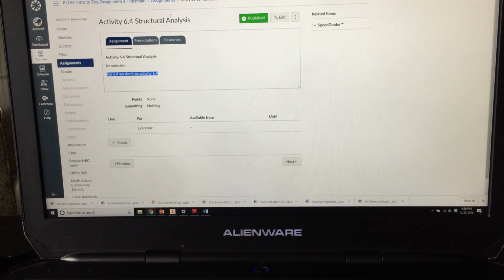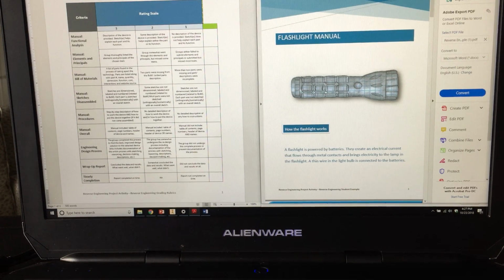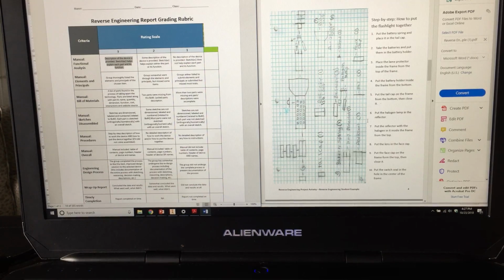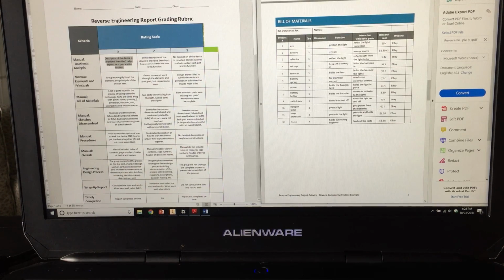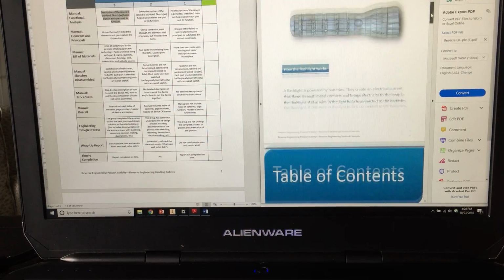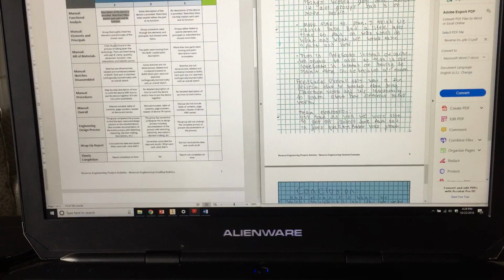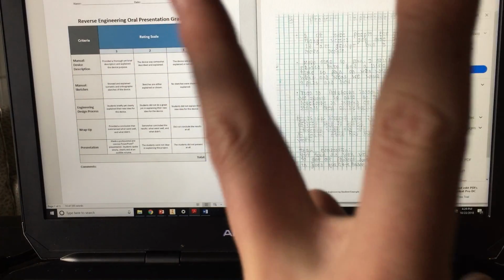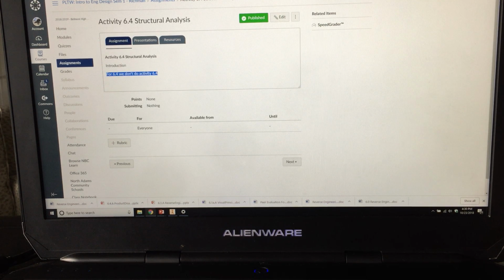Reverse Engineering Wrap Up and Recap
We don't do 6.2 and 6.4 in our class so in this video i review the rubric and a student example of a finished project.